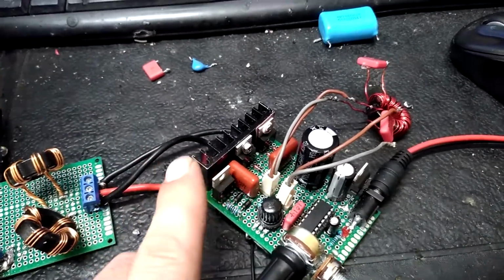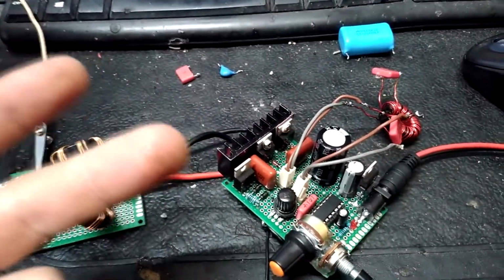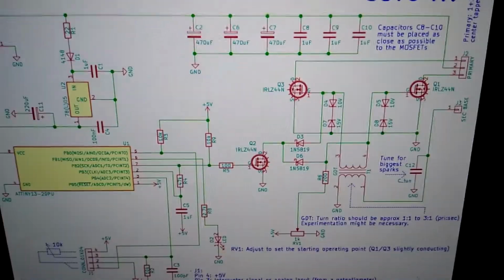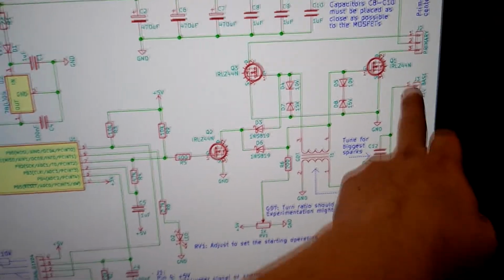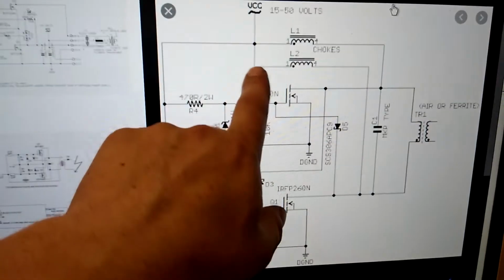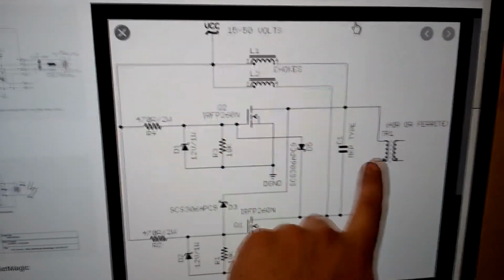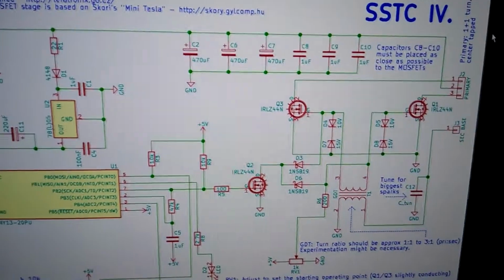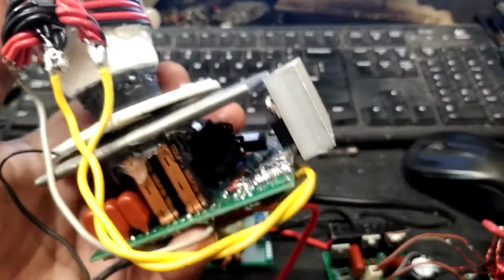Skori/Tefatronix/Teslaundmehr DRSSTC? 12-24VDC Test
Skori had initially made the very impressive small low voltage SSTC with what he said is a series resonant primary and this involved a rather loosely coupled twisted pair.
Tefatronix used a tighter coupled primary in sort of a flat-cable litz wire fashion and got rid of a majority of the components from Skori's circuit which were largely dealing with transients and trying to aid the interrupter switching. More power can be pushed from the secondary in this simplified version but it's not dual resonant unless the capacitance is intrinsic to the fets and layout or something. The second circuit I made following his SSTC IV schematic seems to drive my miniature coil a little better than my first build but I'm not sure why unless the GDT is simply more suitable.
Hadn't settled on a primary here so just testing in this video with ballpark calculations and grabbing capacitors I had laying around, but the output is still pretty nice with room for improvement.

In Teslaundmehr's drawing he proposes to just drive a series resonant primary on the circuit to see how the simplified Tefatronix version works as a small drsstc. I need to get more familiar with DRSSTC design because about all I know is the basic gist of needing to get the primary resonating at the same frequency the secondary is, or something thereabouts. What's crazy to me about the Skori driver is that the idea is to make some sacrifices in order to create a safe low voltage driver/controller combo that can throw cool sparks, but I've seen 120VAC coils out there which hardly perform better than Skori's 12-18V SSTCs unless they throw a voltage doubler in the mix.

At any rate I can see how appealing a ZVS feedback driven drsstc would be so that might be the direction I want to go. I want to be able to push long sparks from a drsstc while also comfortably being able to pull hot arcs from a continuous output but I don't want to invest a year and tons of money. If all else fails I think I'll try setting up my first half bridge with an adjustable primary and MMC and bootleg change the phase lead around when I want to go between CW and interrupted. I've seen basic SSTC boards out there with just an MMC thrown in and I mean hell it worked.. Guess you really don't need to go insane with the bus layout and spend a fortune unless you plan on contacting Thor directly.